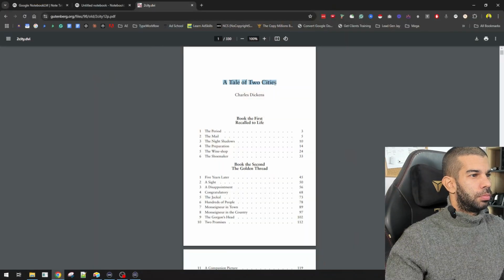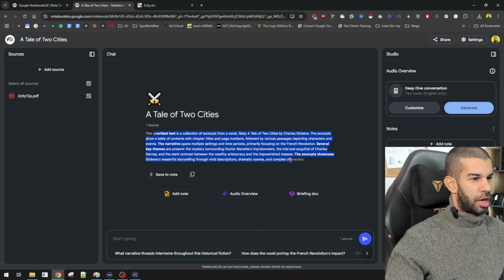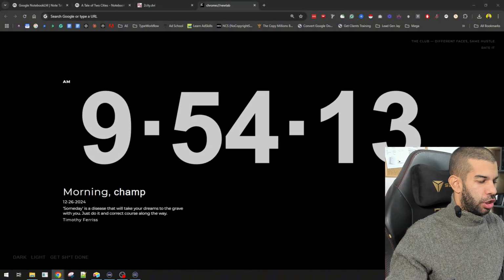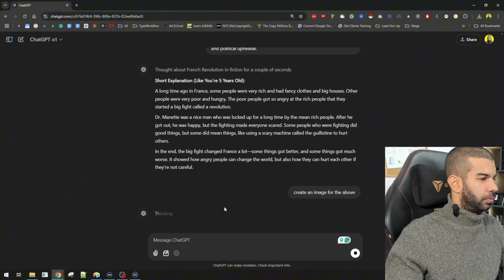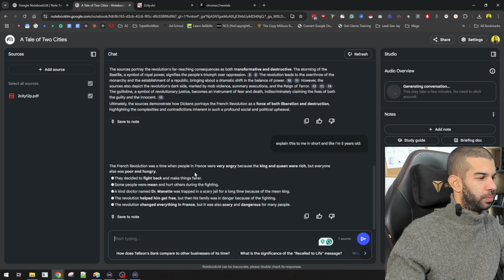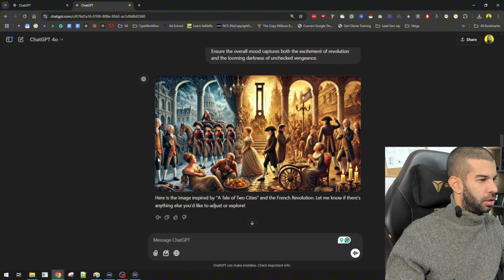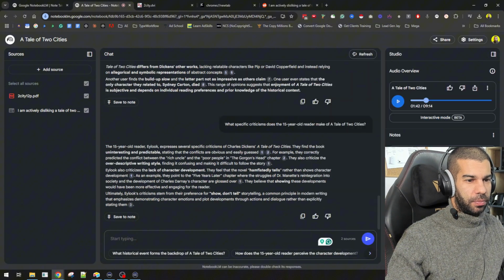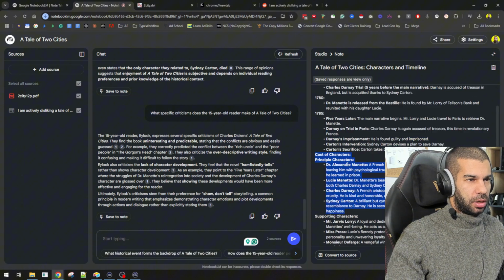Use Notebook LM To Summerize Entire Books And More - 1000 Pages+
In this video, I walk you through using Google's Notebook LM to break down a novel into its key ideas and events. Whether you're a student, writer, or book enthusiast, this tool can help you summarize, analyze, or even organize novels with ease. I'll guide you step-by-step, from preparing your file for upload to generating summaries, notes, timelines, and even interactive Q&A sessions with your document. You'll also learn tips to ask the right questions and maximize insights from this powerful AI tool. Save time and elevate your learning or analysis with Notebook LM. Dive in with me!

Video Chapters:

0:00 Introduction to Notebook LM
0:21 Preparing Your Novel for Upload
0:56 Exploring Supported File Formats
2:12 Uploading and Summarizing Your Novel
3:01 Adding Notes and Generating Conversations
4:50 Deep Diving into Summaries and Context
6:03 Using AI for Visual and Audio Insights
7:40 Interactive Q&A with the Document
10:20 Combining Multiple Sources for Better Results
12:30 Creating Timelines and Study Guides
14:45 Practical Tips for Better Results

WHY ME?